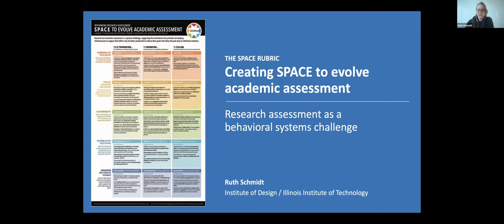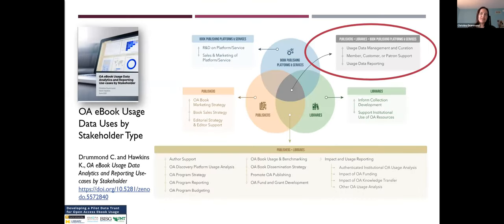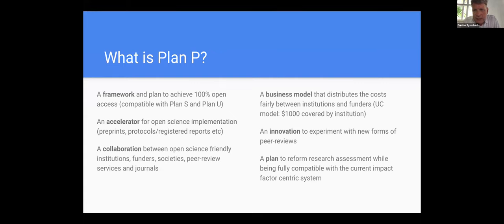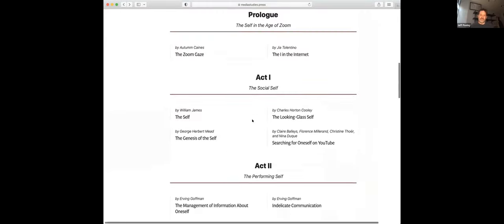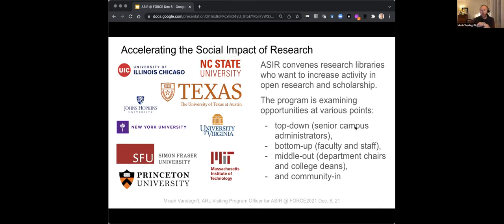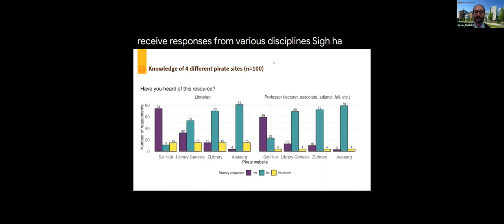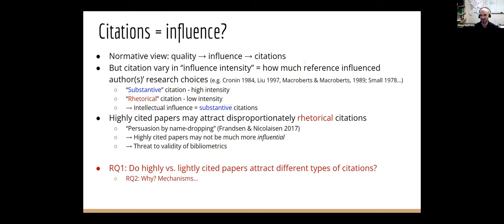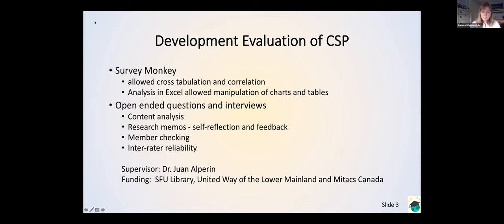FORCE11 Community Presentations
FORCE11 Community Presentations - Dec 8, 2021, 20:00 UTC
-Ruth Schmidt   - The Declaration on Research Assessment (DORA)   - SPACE to Evolve Academic Assessment
-Christina Drummond  -  Data Trust Program Officer, OA eBook Usage Data Trust  -  OAeBU Effort Update: Building a Global Data Trust for OA eBook Usage Data
-Gunther Eysenbach  -  JMIR Publications  -  Plan P and the Transition to Open Science
-Jeff Pooley  -  Muhlenberg College  -  The Open Reader
-Johanna Cohoon  -  UT Austin  -  Living and Breathing Zendesk Tickets: Spam on Open Science Platforms
-Micah Vandegrift  -  NC State University / Association of Research Libraries  -  Accelerating the Social Impact of Research: A Pilot Program in North American Libraries
-Daniel Kipnis & Stephanie Spielman  -   Rowan University  -   Preliminary survey results from academic librarians and biology professors on teaching and using pirate websites.
-Jodi Schneider  -  UIUC  -  Collaboration and Standards Development to Reduce the Inadvertent Spread of Retracted Science
-Misha Teplitskiy  -  University of Michigan  -  Highly cited papers attract more meaningful citations
-Andrea Whiteley - University of Toronto - Using the Community Scholars Program Model for Improving Access to Research